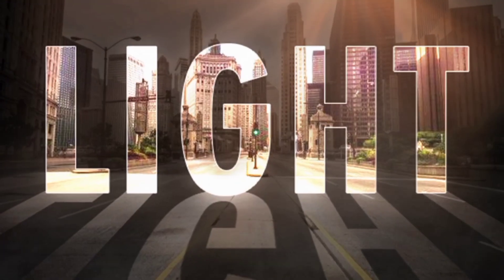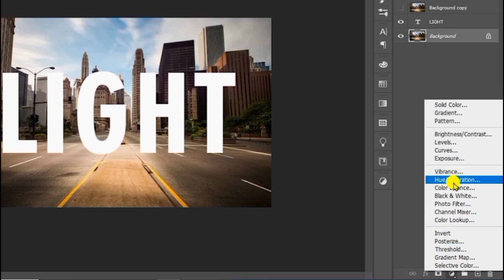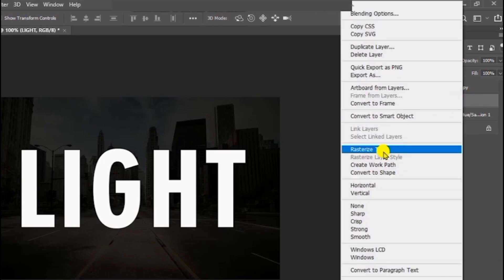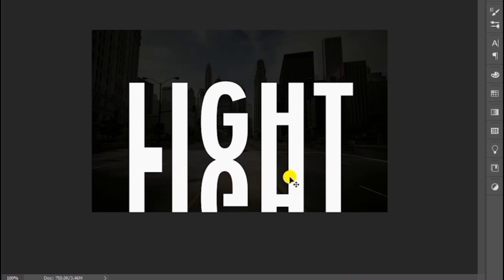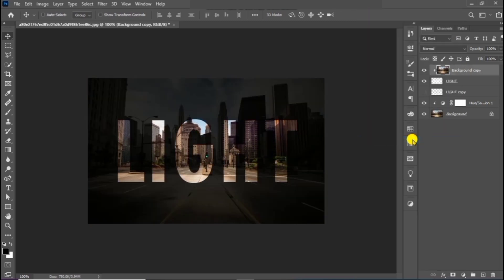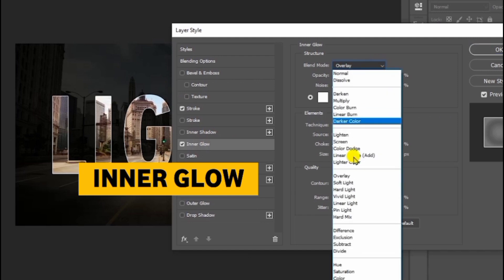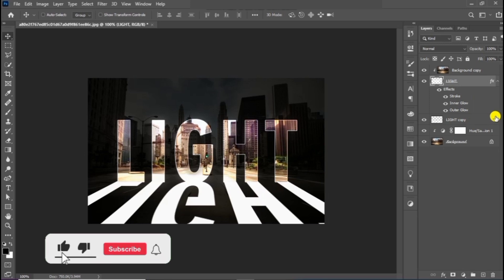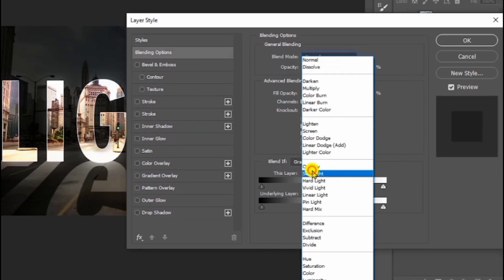How to Create a Light Text Effect in Photoshop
How to add make a light text Effect in Photoshop? Well, in this Photoshop text Effect tutorial, i will show you how to create a light text effect in Photoshop, this light text effect video has something of use to you. we will cover everything you need to create a perfect light text effect in photoshop. From the blending, down to the right image to use ( bright images ) everything will be explained. By the end of this video, you will know how to create a light text effect with Photoshop.